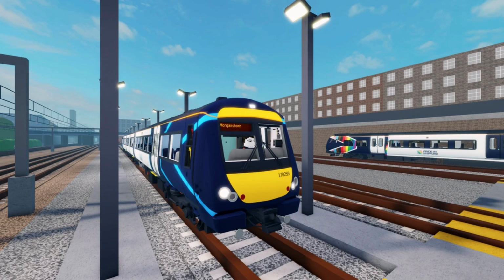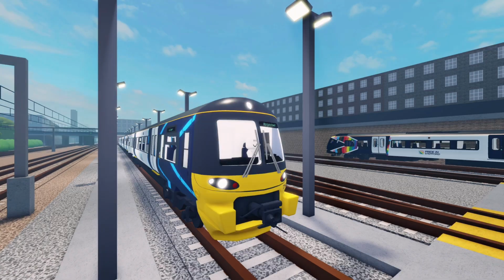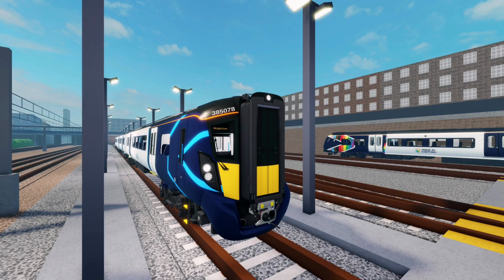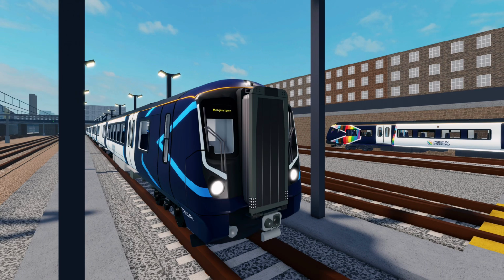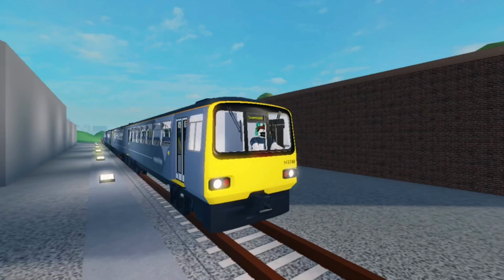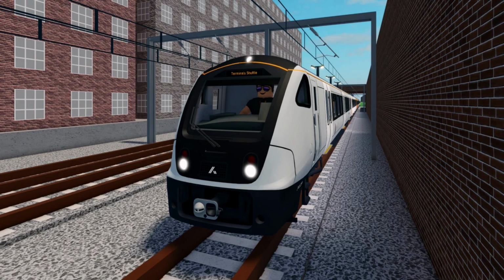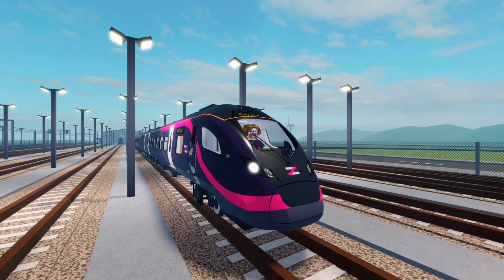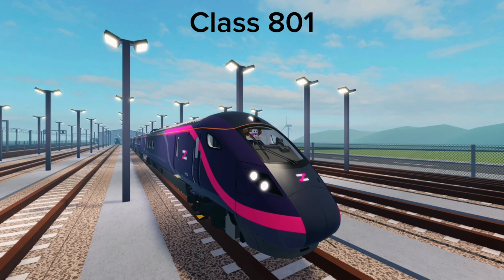A Fact about Every Train in Stepford County Railway (V2.1 Version)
Style inspired by @TheBOI1

Chapters:
0:00 Intro
0:23 Stepford Connect
5:00 waterline
6:26 AirLink
7:43 Stepford Express
9:02 Outro